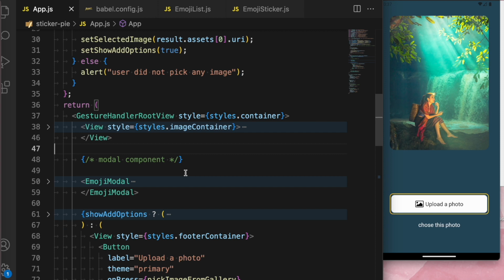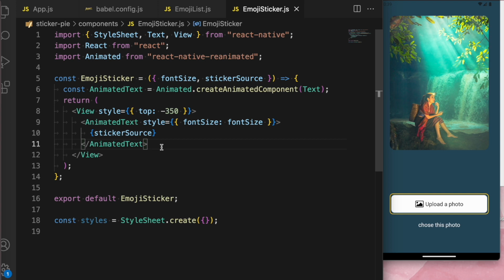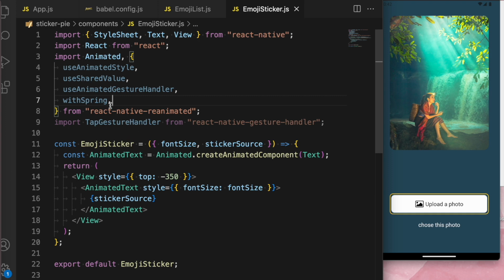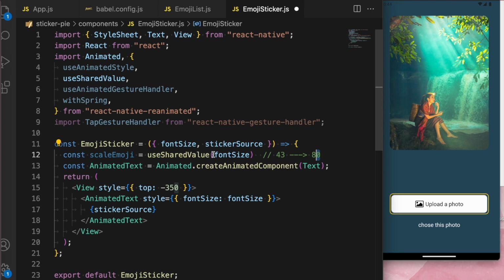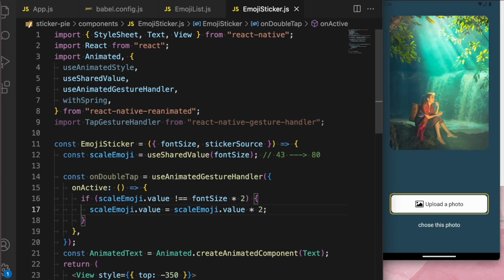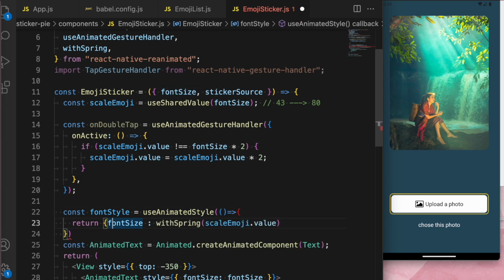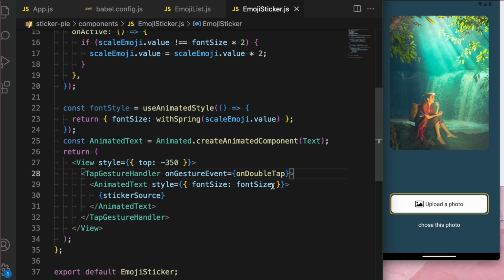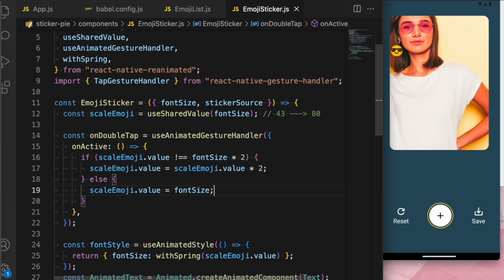Add Tap Gesture And Spring Animation To Emojis In Sticker App | Part 4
In this informative tutorial, we'll learn process of adding tap gesture functionality and lively spring animations to emojis in your very own sticker app.

If you're a React Native enthusiast, this video is tailor-made for you. We'll be diving deep into the power of two essential hooks - useAnimatedGestureHandler and useAnimatedStyle, and a critical concept known as useSharedValue, to bring your emojis to life!

🚀 Why You Should Watch This Video:

Master the art of incorporating tap gesture support to your emojis, making your sticker app more interactive and user-friendly.
Create fluid and engaging animations using useAnimatedStyle, breathing life into your emojis and enhancing user experience.

Understand the concept of useSharedValue and how it facilitates seamless communication between animations and gestures, making your app performance smoother and more efficient.
Follow along with our step-by-step guide, designed to help developers of all levels easily implement these features in their React Native projects.